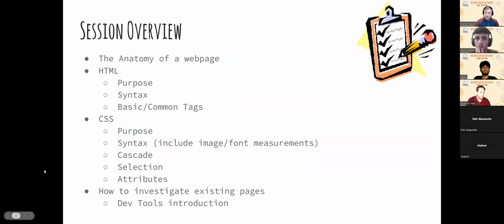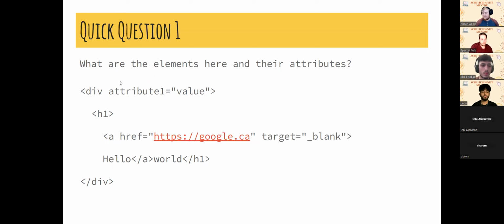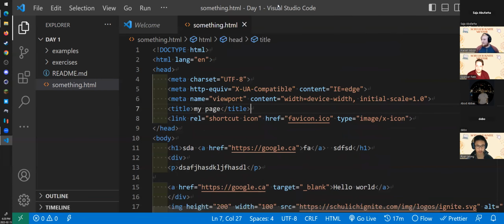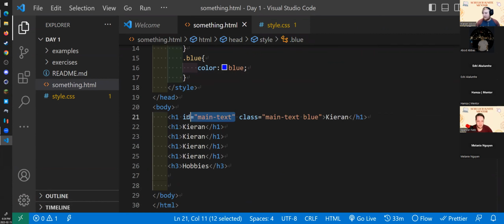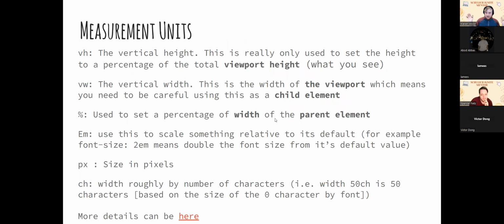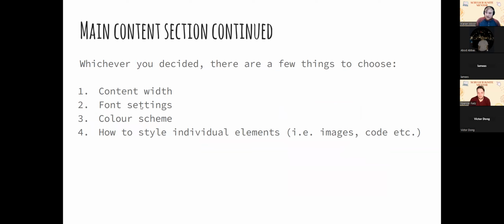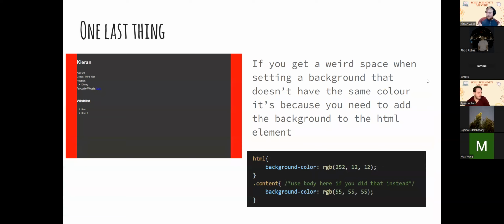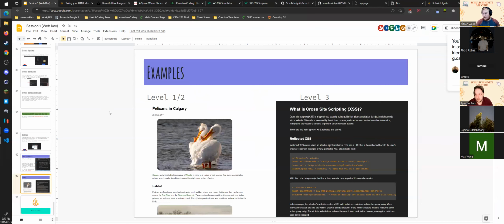Ignite Scorch (Web Dev) Session 1 | Winter 2023